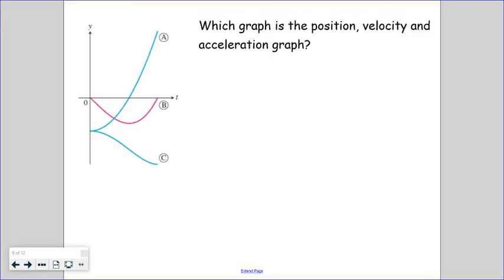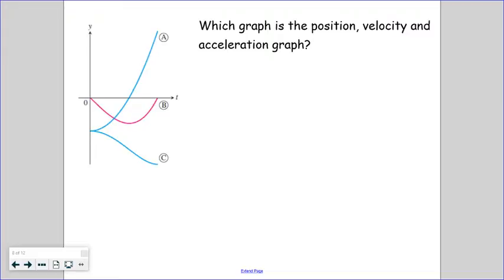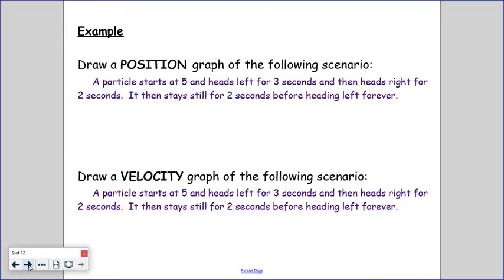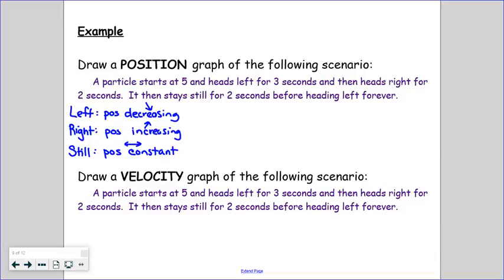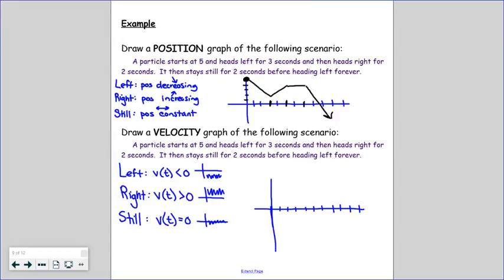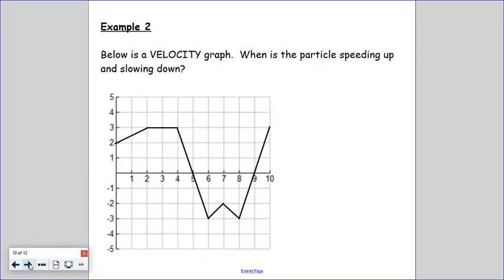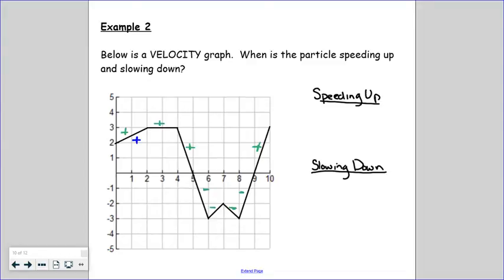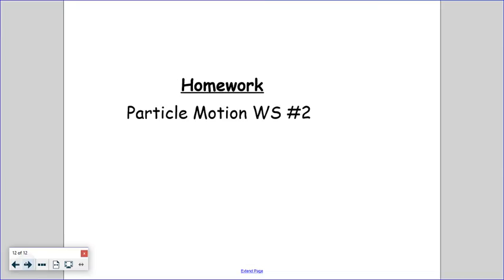3.4 Notes Day 3